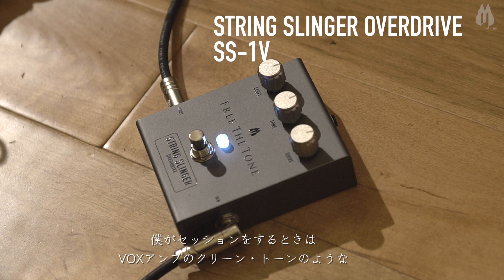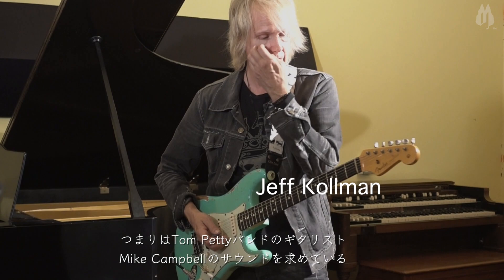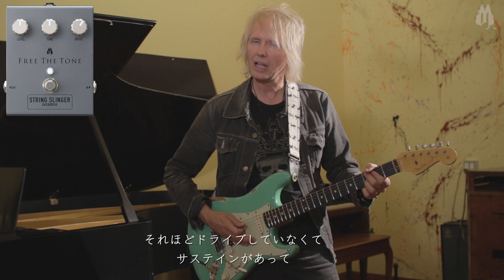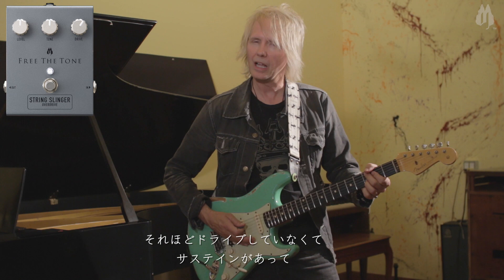FREE THE TONE/TRING SLINGER SS-1V - Jeff Kollman (SHORT DEMO)